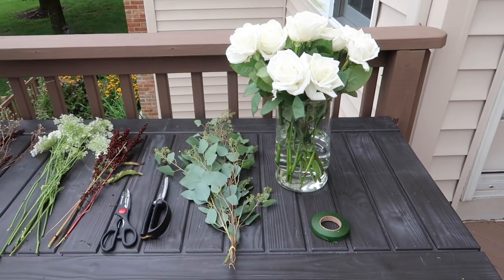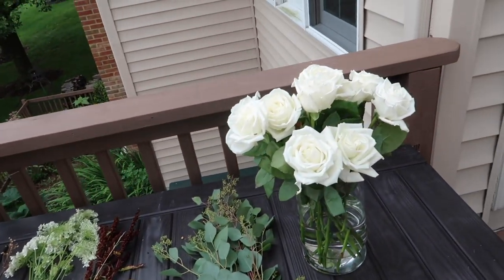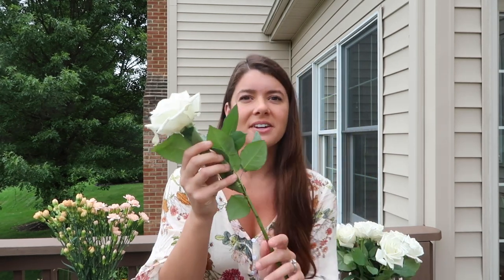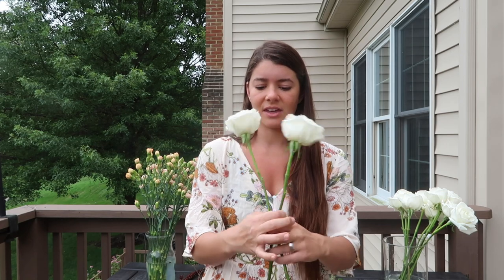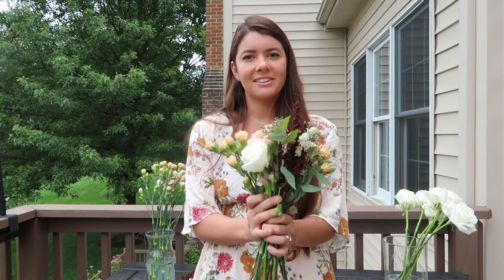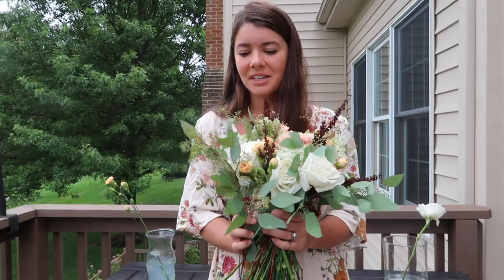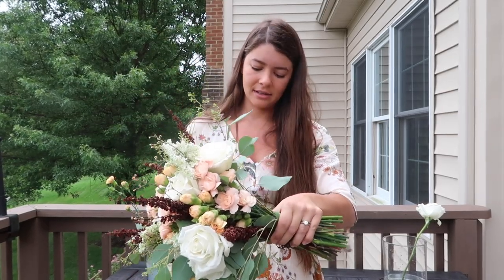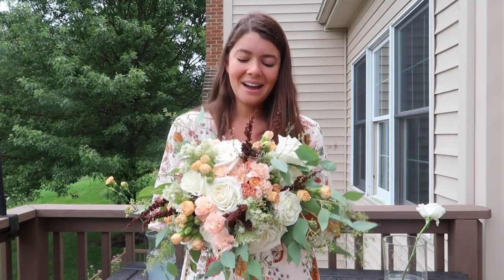Wedding Planning | How to Make Your Own Wedding Bouquet DIY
Learn how to make your own wedding bouquet!  I made my wedding bouquet and loved it, in fact, all of the flower arrangements at my wedding were DIYed.  Join me as I take you step by step through making your own bridal bouquet.

►Taupe/Champagne Raw Silk Ribbon
►Dusty Blue Raw Silk Ribbon
►Blush Raw Silk Ribbon
►Garden Shears
►Floral Arrangement Kit

NEW VIDEOS ► Monday, Wednesday, Friday

We are Mike and Katie Robinson -- newlyweds currently living in North Carolina where we are stationed with the Army.  We have a yellow lab named Daisy Mae and live for love and adventure.

►Tag along on our trips and adventures
►Do DIY projects with Kate
►Watch how we transformed our little farmhouse into a home
►Get Must Have Dog Training Tidbits
►Learn Mental Health tips and tricks
►Join us as on this crazy ride we call life!